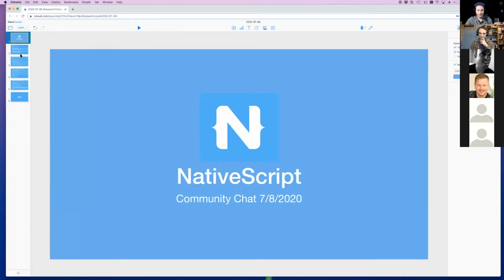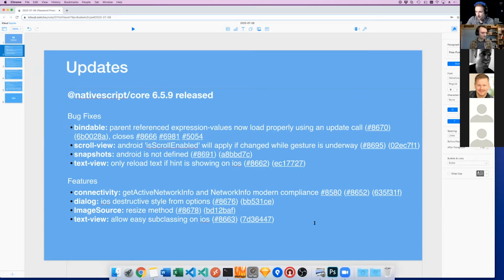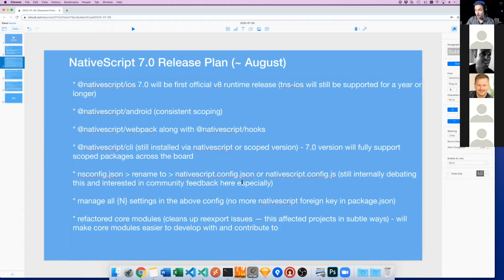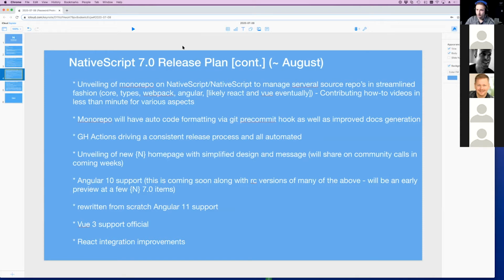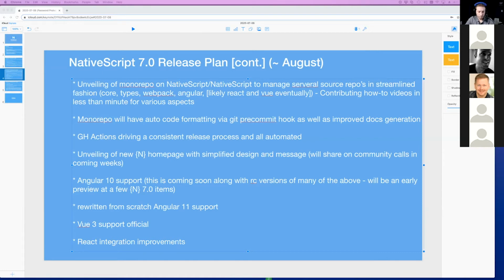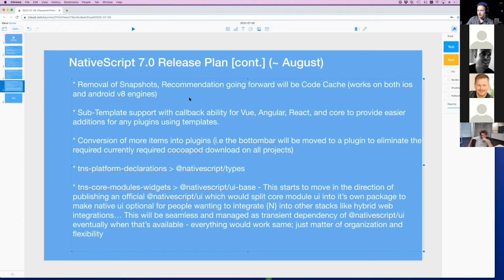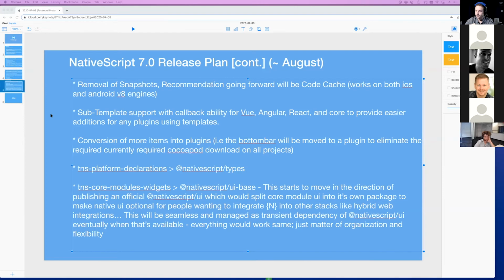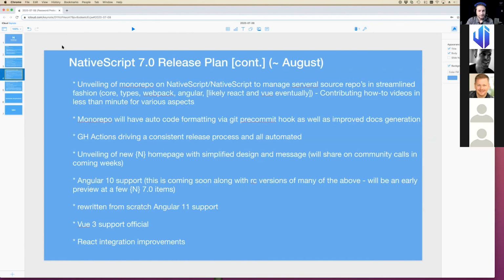NativeScript Community Updates - July 8, 2020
Latest release: Bug Fixes and new Features
Plans for August 2020 and beyond

Updates
* @nativescript/core 6.5.9 released
Bug Fixes
•bindable: parent referenced expression-values now load properly using an update call (#8670) (6b0028a), closes #8666 #6981 #5054
•scroll-view: android 'isScrollEnabled' will apply if changed while gesture is underway (#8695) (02ec7f1) •snapshots: android is not defined (#8691) (a8bbd7c)
•text-view: only reload text if hint is showing on ios (#8662) (ec17727)

Features
•connectivity: getActiveNetworkInfo and NetworkInfo modern compliance #8580 (#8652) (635f31f) •dialog: ios destructive style from options (#8676) (bb531ce)
•ImageSource: resize method (#8678) (bd12baf)
•text-view: allow easy subclassing on ios (#8663) (7d36447)